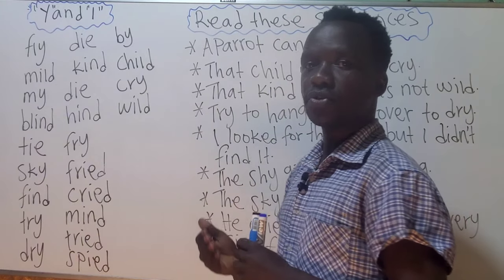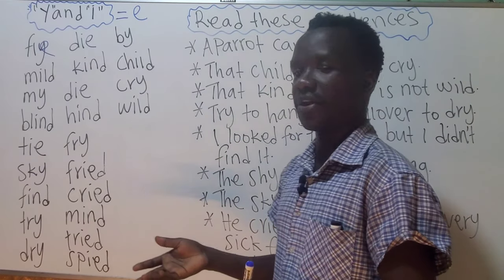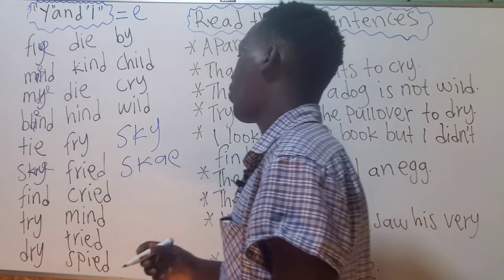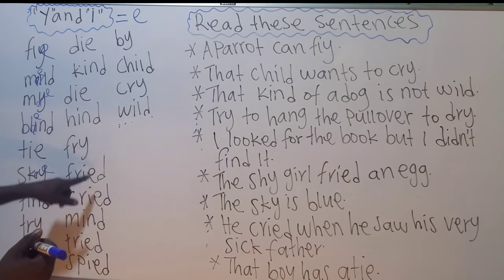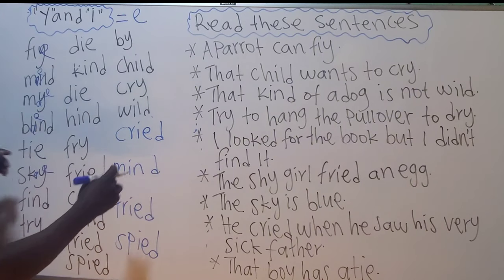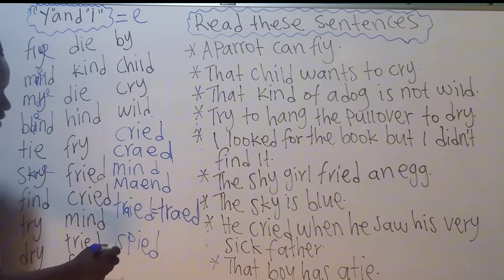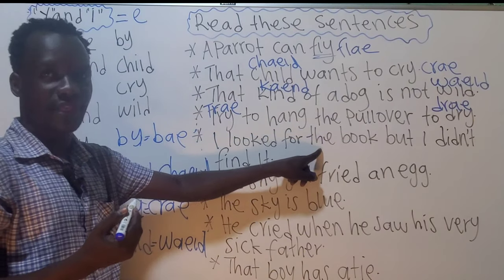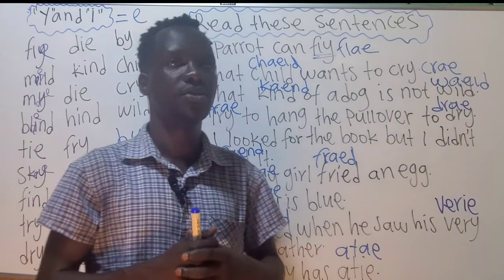Advance your reading 📚 skills with these sounds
This video teachers intermediate reading skills with a specific sound. In case you want to improve your reading skills, watch this video to the end.